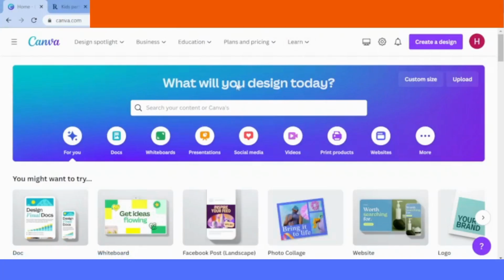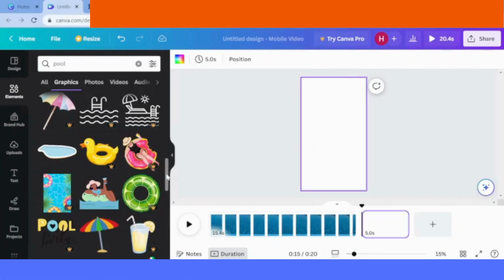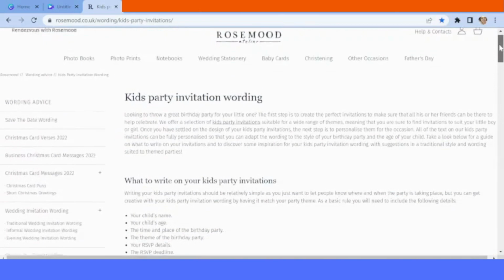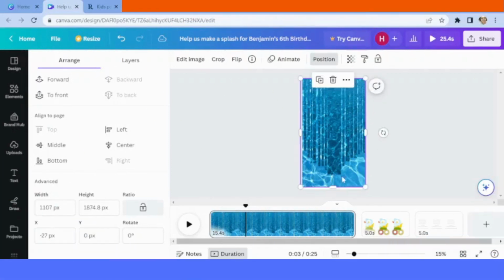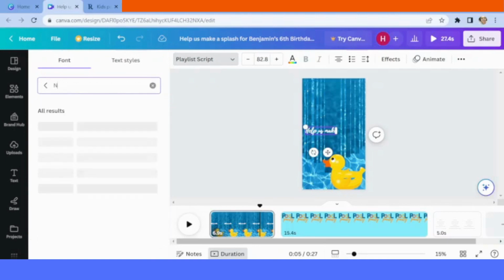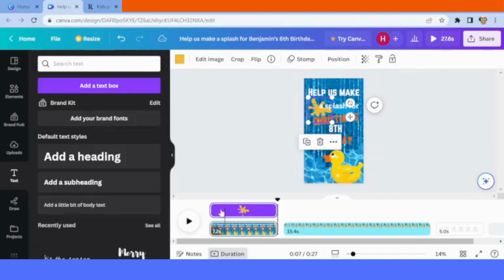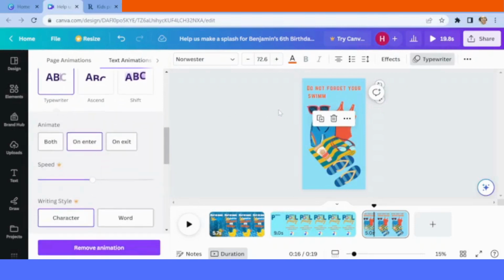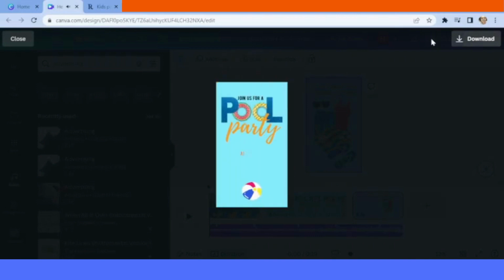Learn How To Create a Video Invitation For Kids Pool Birthday Party in Canva For Free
Welcome to Talents into Assets. In today's video, I will show you how to create a video invitation for kids pool birthday party in canva. Do you know you can also sell this types of invite as a template for digital download. Watch until the end of this video, because it is packed with valuable information to create animated video invite.